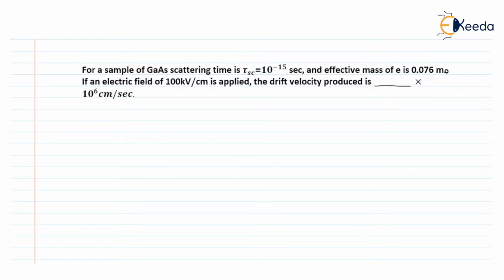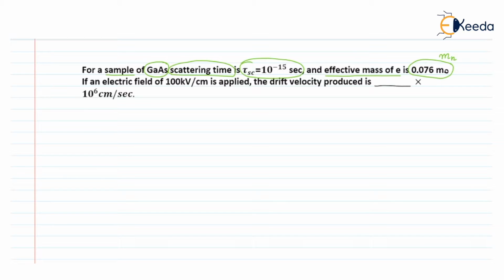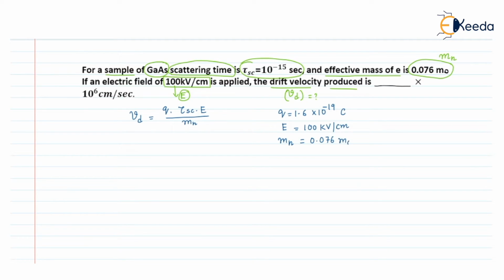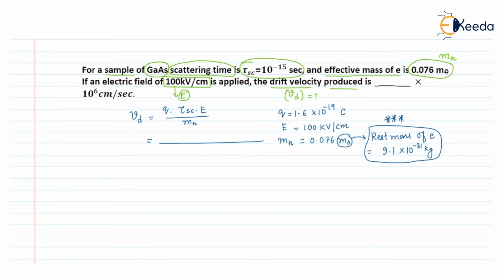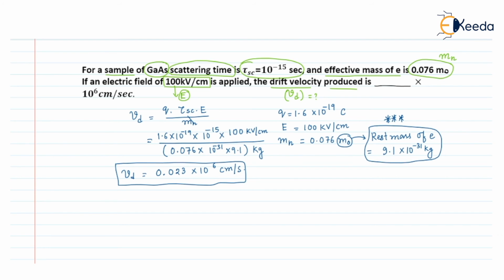Mastering Drift Velocity Concepts In GATE Electronics | Numerical 1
Explore the fascinating world of electronic devices with this in-depth numerical analysis on drift velocity. In this video, we delve into the intricacies of drift velocity, a crucial concept in the Electronic Devices subject of the GATE exam.

🔍 What You'll Learn:

Understand the fundamentals of drift velocity and its significance in electronic devices.
Solve numerical problems related to drift velocity, enhancing your problem-solving skills.
Gain insights into real-world applications of drift velocity in electronic components.

Happy Learning.